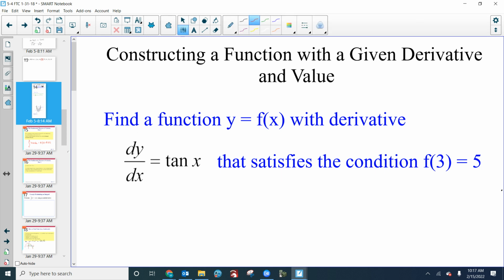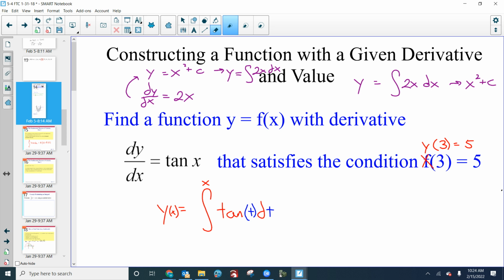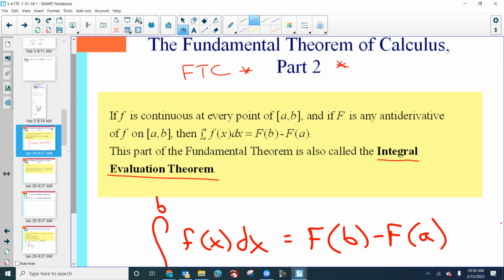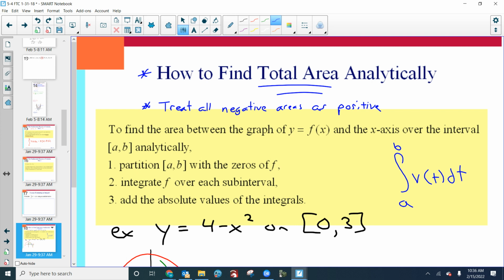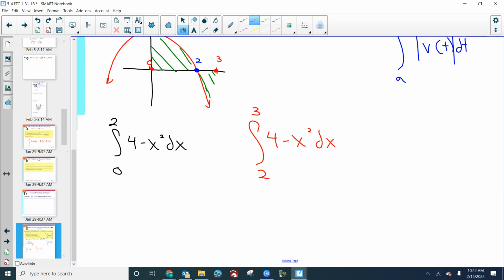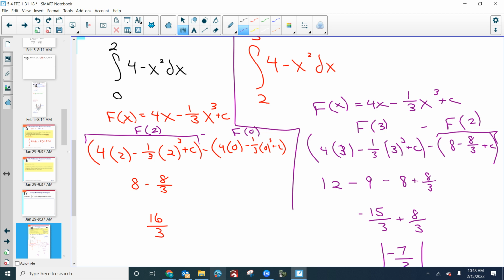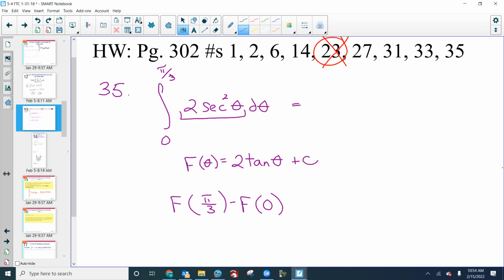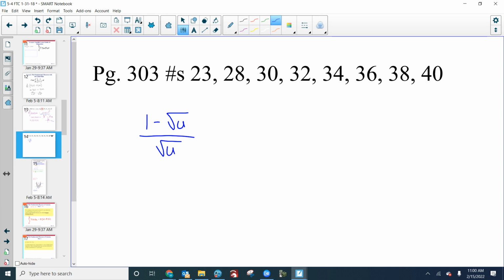Calc 5.4 D2 Notes